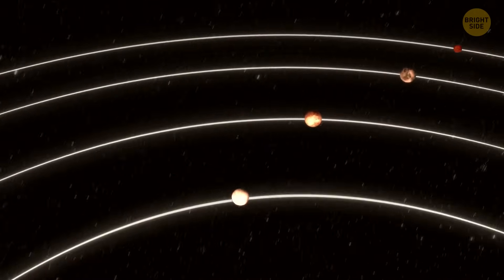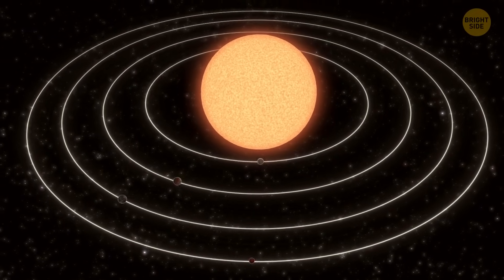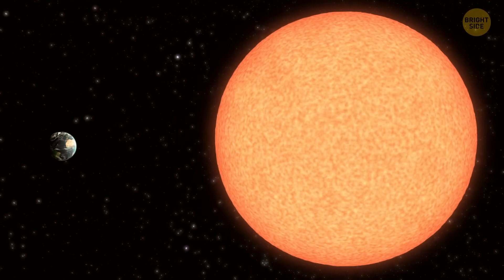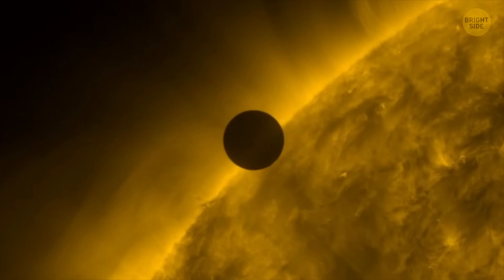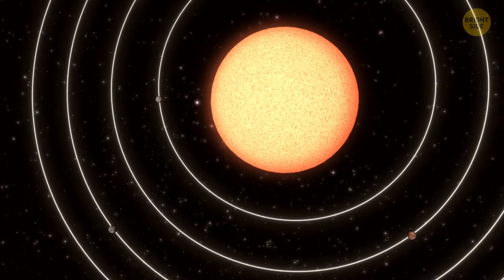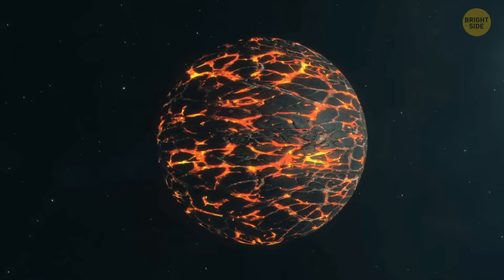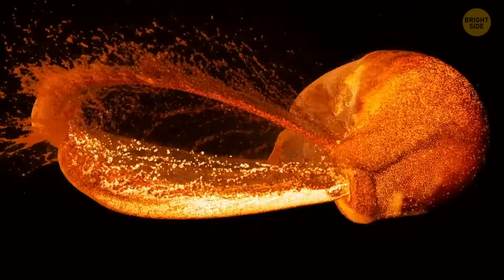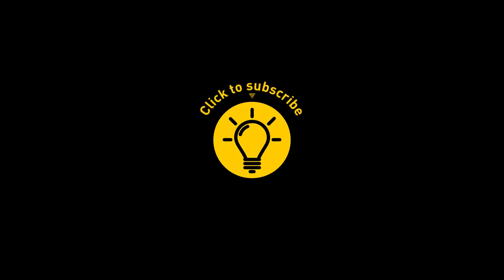4 Small Planets Found Near Us - Perfect for Future Travelers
Scientists just found four small planets not too far from us, and they might be perfect for future space travelers. These exoplanets are the right size, possibly have the right conditions, and they’re just sitting out there, waiting to be explored. It’s like the universe dropped a hint: “Hey humans, pack your bags!” Colonization might sound like sci-fi, but these planets could be real candidates someday. Who knows — they might be our second homes in the future. Space just got a whole lot more exciting!

TESS, Spitzer Missions Discover a Unique Young World: By NASA’s Goddard Space Flight Center,
HIRMES: SOFIA's latest high-resolution Mid-infrared Spectrometer: By NASA's Goddard Space Flight Center,
Beta Pictoris: Icy Debris Suggests 'Shepherd' Planet: By NASA's Goddard Space Flight Center,
JWST Science Simulations: Solar System Birth: By NCSA, NASA, A. Boley,
MAROON-X during installation: By International Gemini Observatory/NOIRLab/NSF/AURA/J. Bean,
MAROON-X at Gemini North: By International Gemini Observatory/NOIRLab/NSF/AURA/J. Bean,
A Taste of ESPRESSO: By ESO/M. Zamani,
Protoplanetary Disk XUE 1: By ESO/L. Calçada,
Orion Watches over Paranal: By ESO/Y. Beletsky,